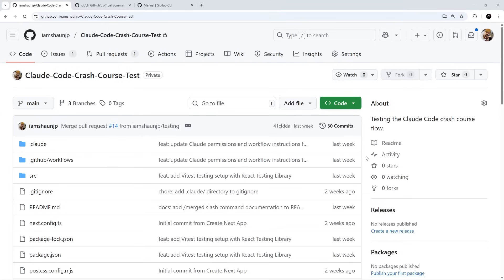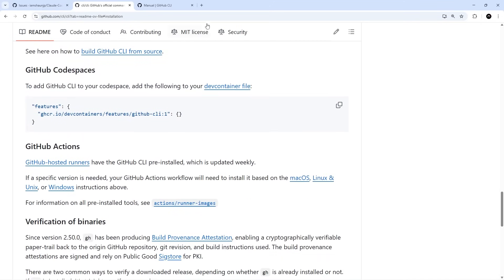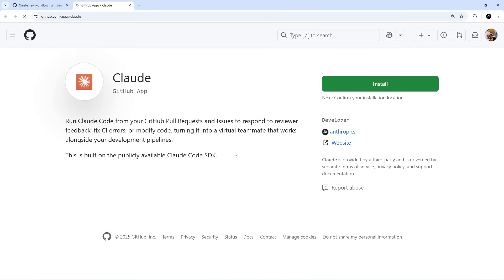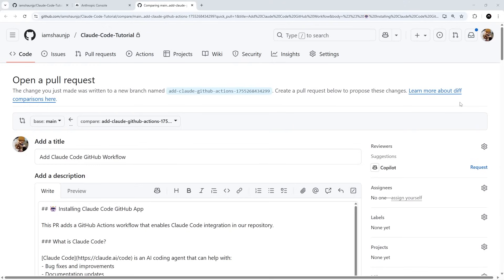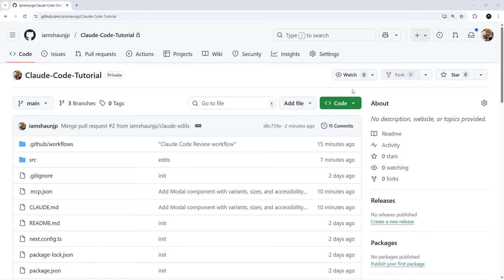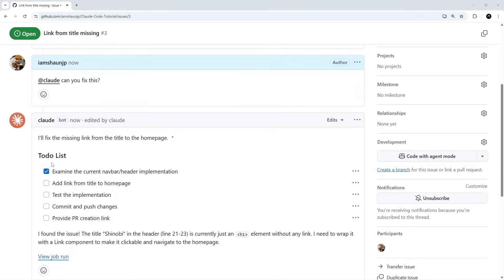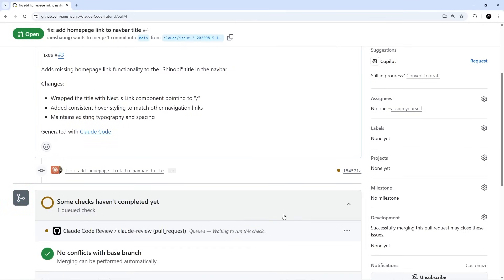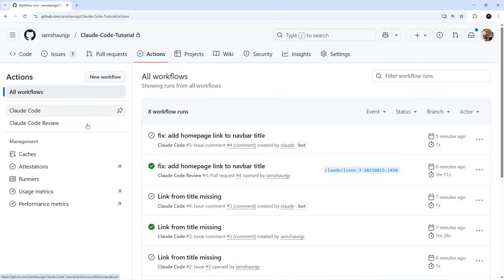Claude Code Tutorial #9 - Claude Code with GitHub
In this course, you'll learn how to harness the power of Claude Code within your development workflow, including how to install, setup a new project, add context, use MCP servers, and create subagents.